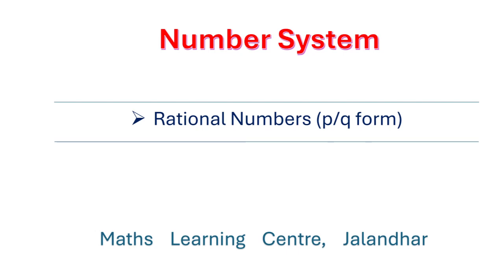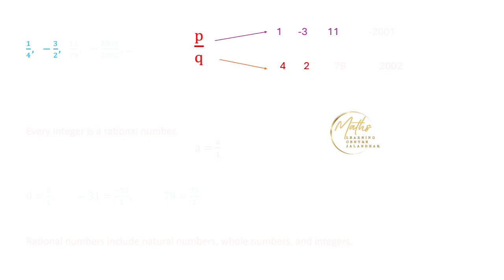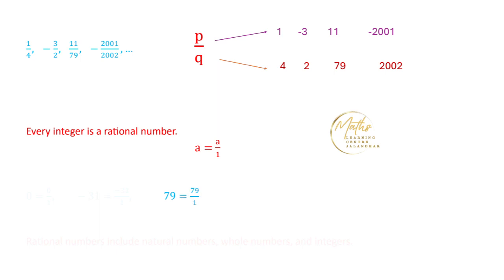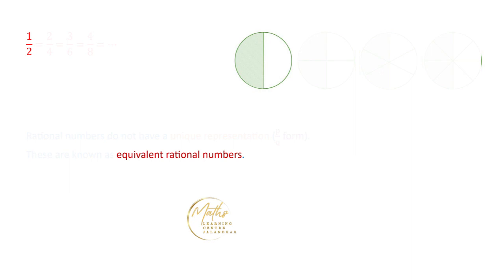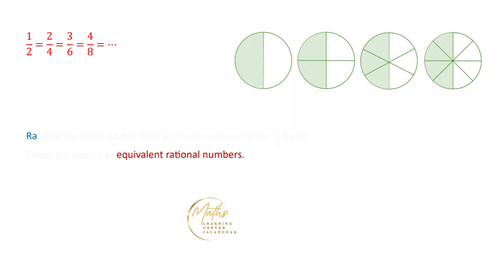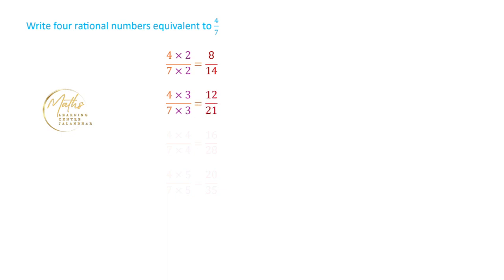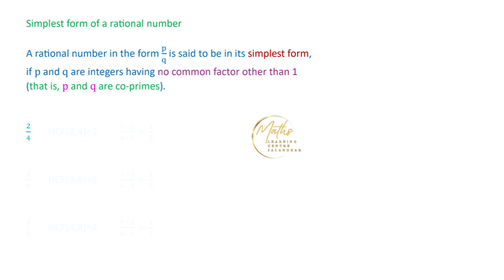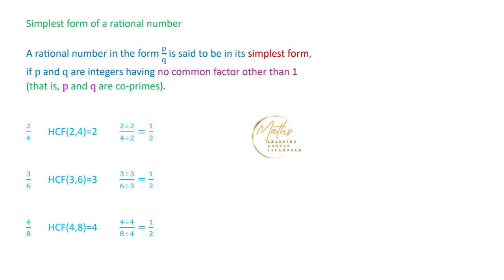Rational Numbers (p/q form)